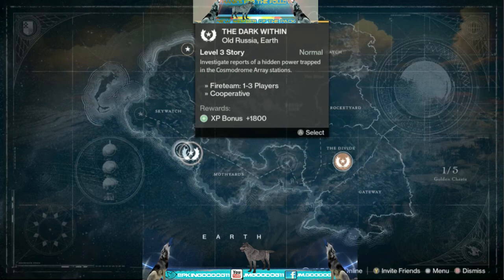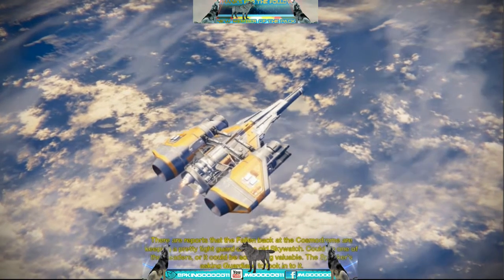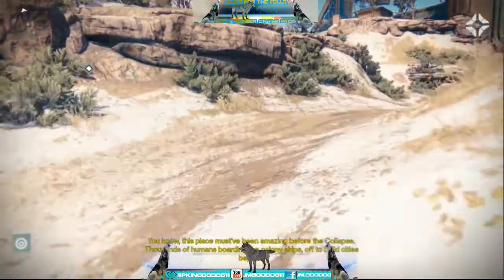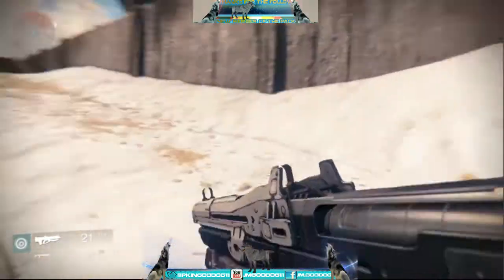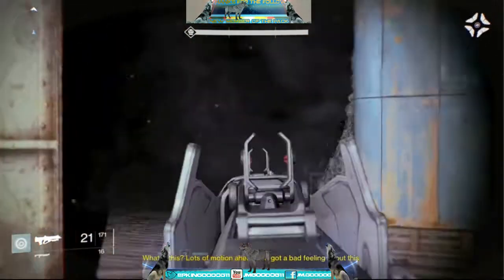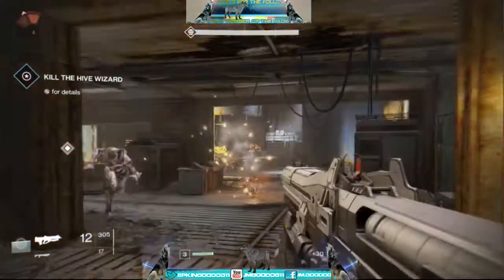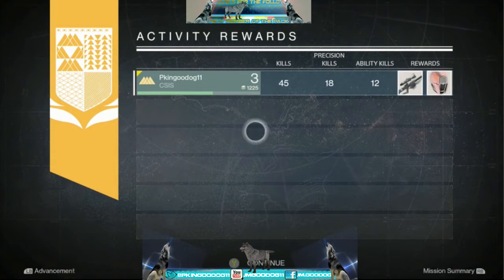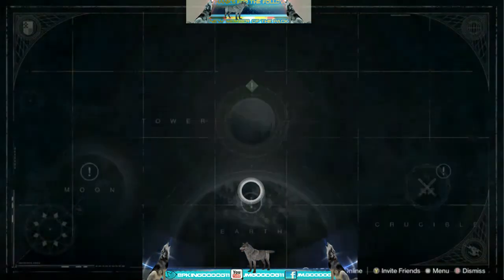Destiny Let's Play: "Warlock" - Gameplay Walkthrough w/ Jmgoodog11 - PART 3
Catch me when, I go live on twitch or upload a new video.

Daily, live streams though out every day!